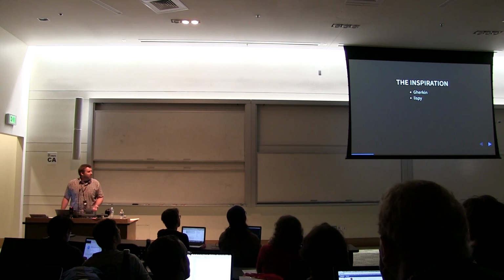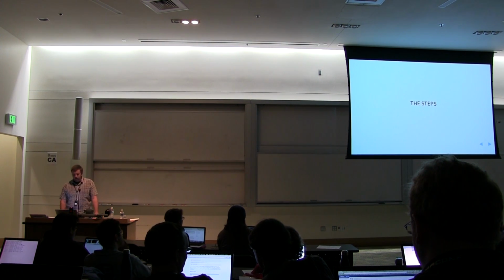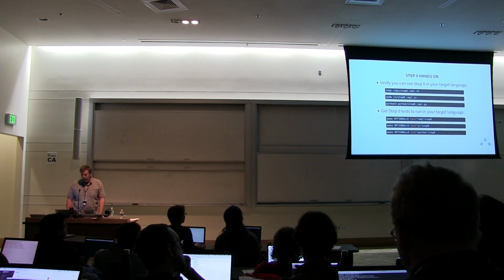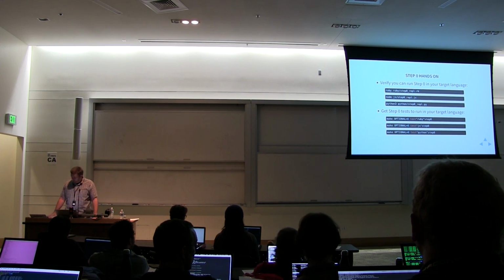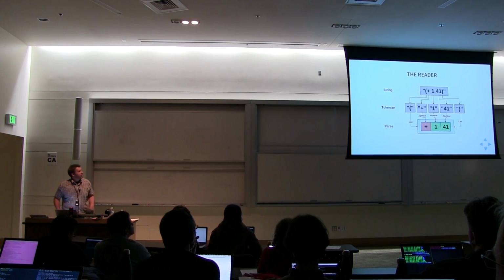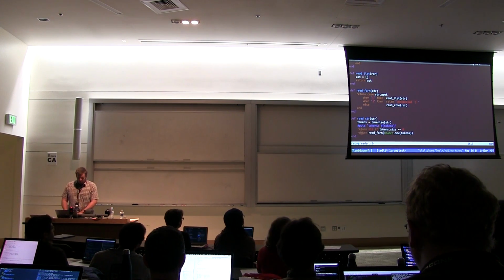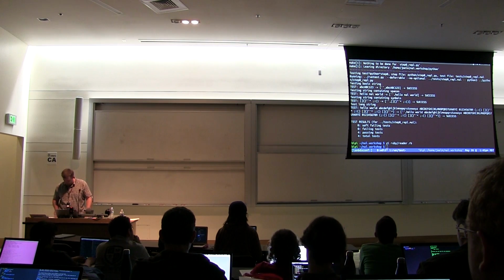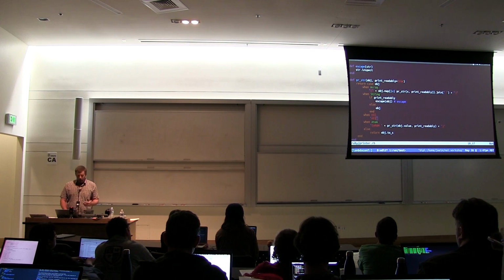Joel Martin: Make Your Own Lisp Interpreter in 10 Incremental Steps Part 1 - λC 2016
To truly understand something, you need to teach it to somebody else. A corollary is that to truly understand Lisp, you need to teach a computer how to do it. In other words, you need to write a Lisp interpreter! This may seem like a daunting task, but it is not as difficult as it might appear. You don't even need to know Lisp before you start. In this workshop, you will learn how to create a Lisp interpreter using the "make-a-lisp" process, which is made up of 10 incremental steps. Each step builds on previous steps and demonstrates core principles of Lisp. Completing all the steps means you will have created a Lisp interpreter for a Clojure-like Lisp called "mal" that supports macros, tail-call recursion/optimization, quasiquoting, exception handling and more. In fact, the resulting interpreter will be powerful enough to self-host (able to run a mal program that is itself a mal interpreter)! By the conclusion of the workshop, you will be armed with the knowledge and tools to create your own powerful Lisp interpreter. You can work through the steps using any sufficient powerful modern language (however, code examples shown during the workshop will be written in JavaScript, Python and Ruby).